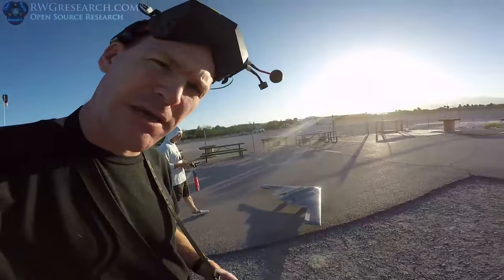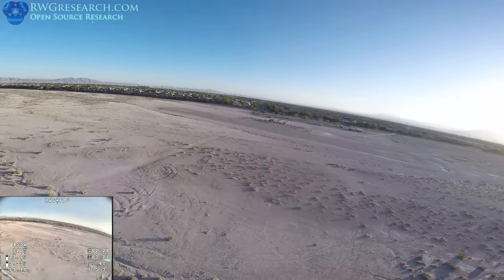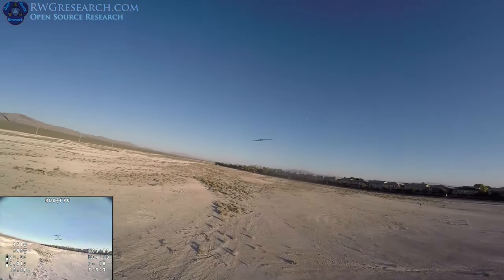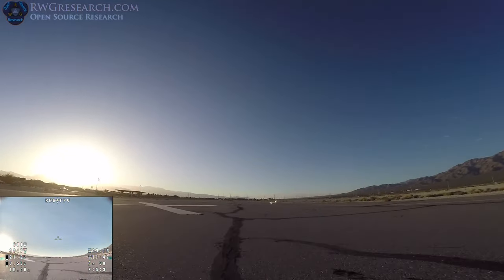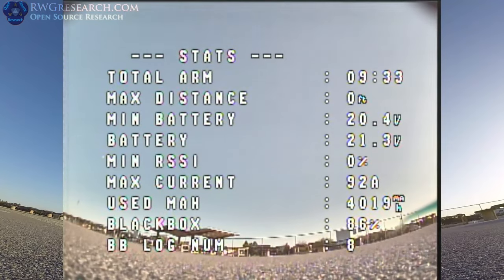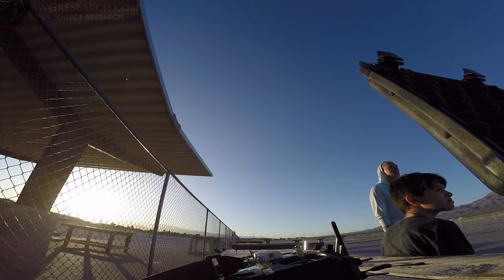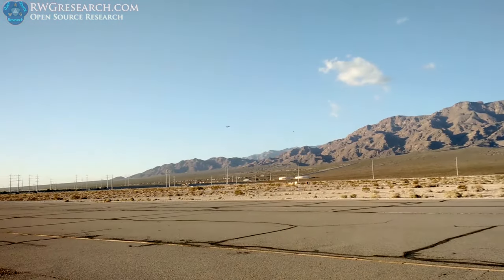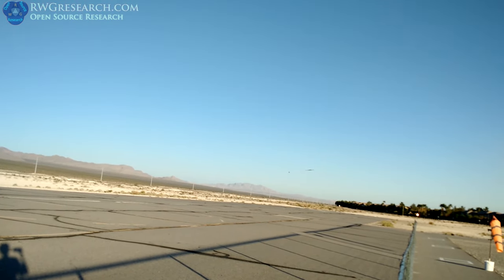"The flying brick" 5000mah on a 5" FPV Quad?? Will It Fly? 12000mah Next Test?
I dont know it seems a bit crazy... but next we can try a 12000mah...

I wanted longer flight times for chasing... for freestyle this makes no scene...
strangely it dose not take to much power to just hover... but it is a brick and dose not slow down when trying to catch up to a plane then trying to slow down. that mass just keep it going... i will say it needs some more aerodynamics on that brick and it will get more speed... also need to test more prop sizes too...

~Russ

God Bless.